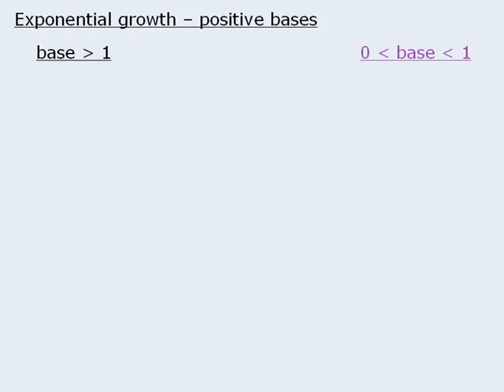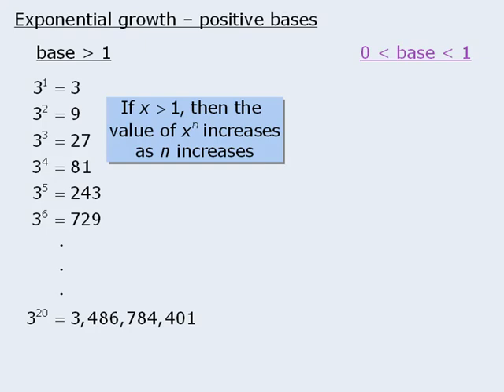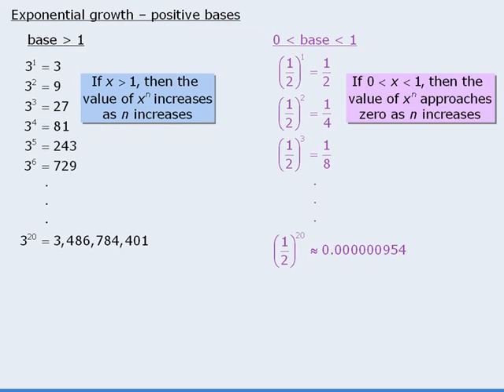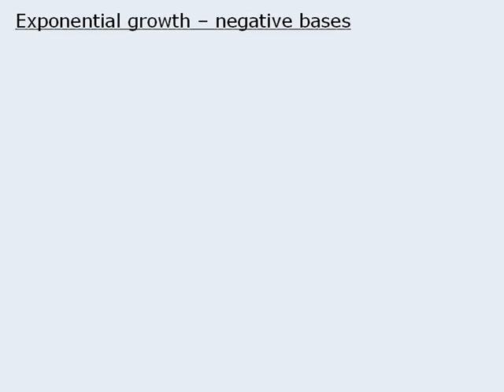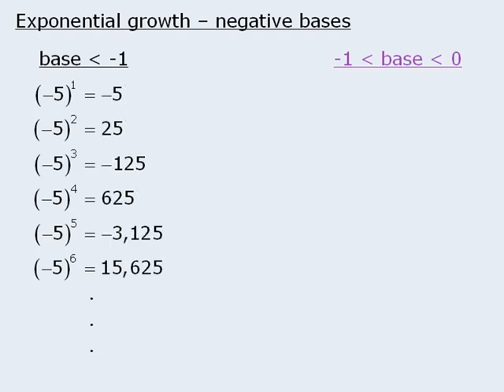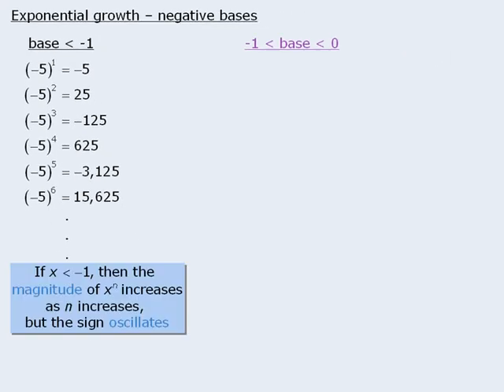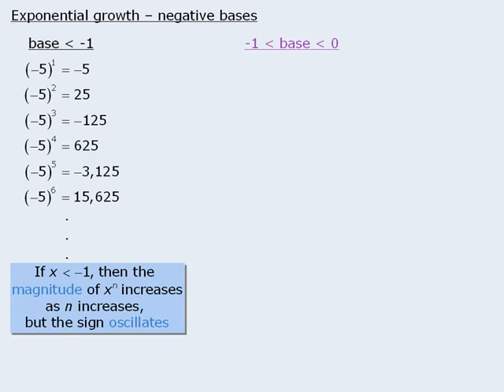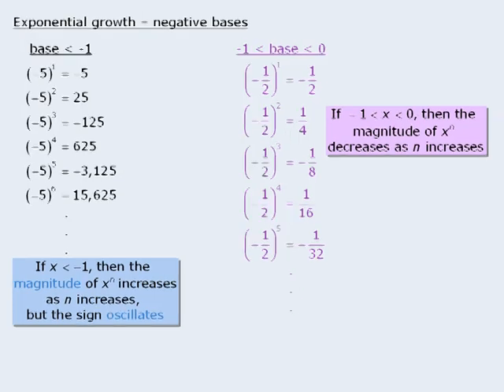Exponential Growth ...2